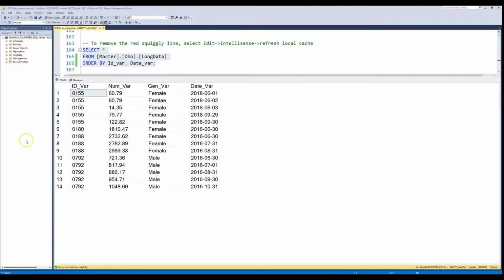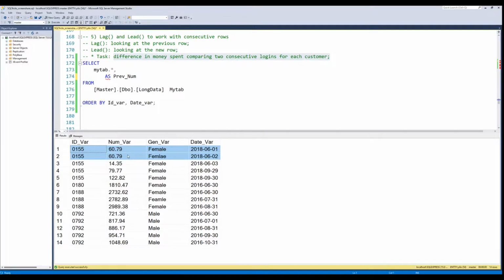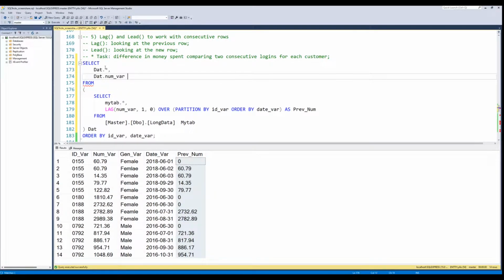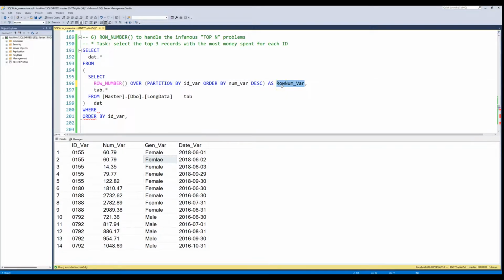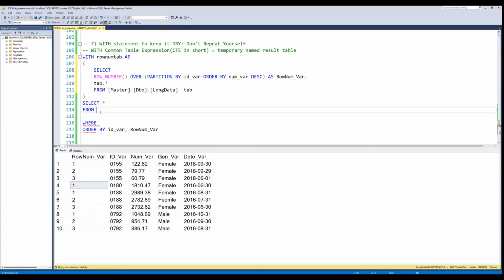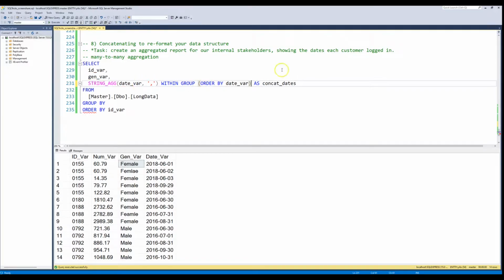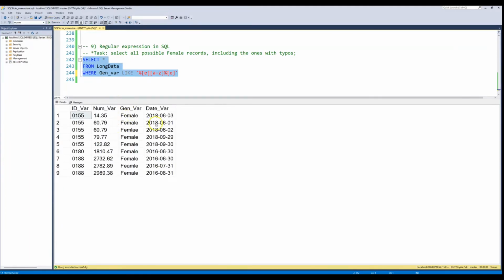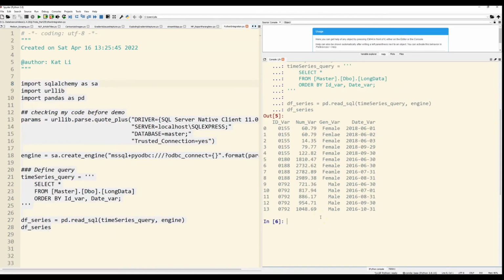10 SQL Tricks Every Data Scientist Should Know - Part 2 | Data Talks with Kat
SQL is probably one of the most commonly used yet underappreciated tools in your day-to-day work. Unfortunately, many data scientists consider SQL merely a middleman between the "boring data" and "cool work." Well, not really~ Knowing SQL, especially some hidden but useful tricks, will deepen your understanding of the data structure and significantly increase your work efficiency.

This "Part 1 of the 10 SQL tricks series" will discuss four useful SQL tricks that every data scientist should know. They are summarized as below:

Trick #5: Work with consecutive rows using Lag() - 2:21
Trick #6: Handle the Top N Problems - 4:48
Trick #7: WITH Statement to keep it DRY - 6:39
Trick #8: Concatenate to reformat data - 7:54
Trick #9: Regular Expression in SQL - 9:20
Trick #10: Integrating SQL with Python - 10:50

Want more data science and programming tips? Use my link to sign up to Medium and enjoy full access to all the content

That means if you purchase through the links below, I will get a small % from Amazon, but there is no premium added to your purchase price. Thank you for your support :)

Main Recording Camera Panasonic LUMIX G9
Portrait LUMIX G II Lens
Webcam OBSBOT 4k Meet
Video Editing Laptop Legion 5 pro gen 7
Green Screen